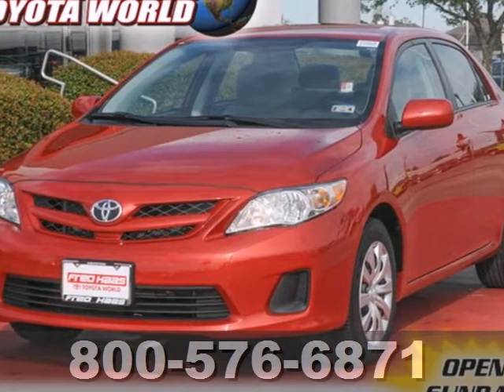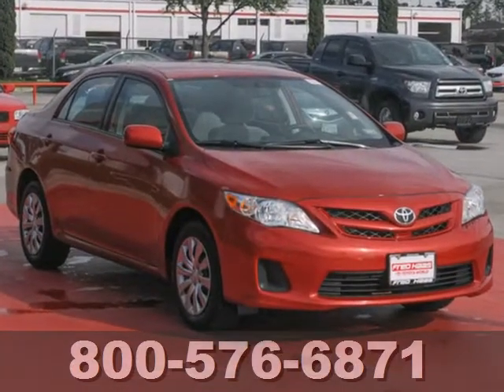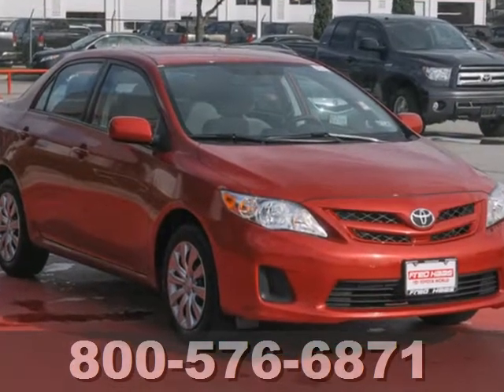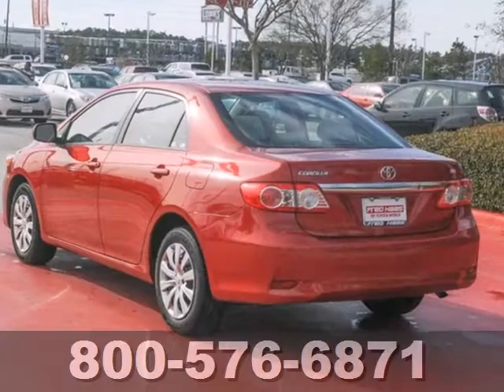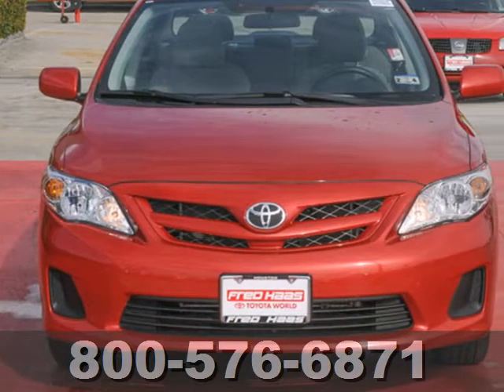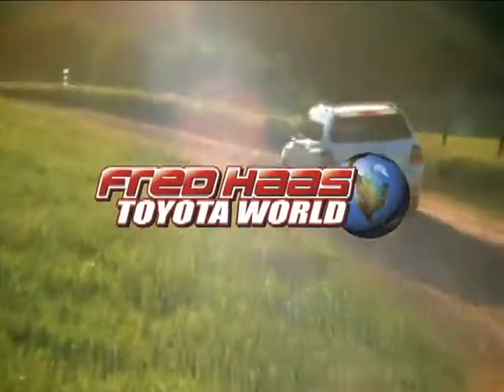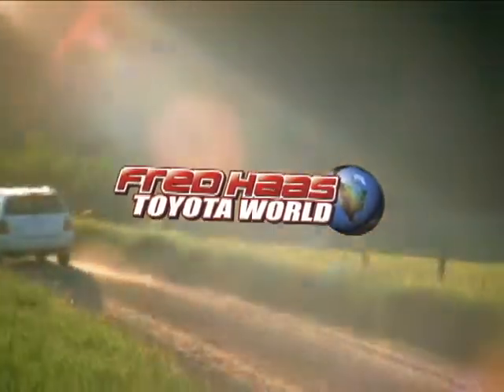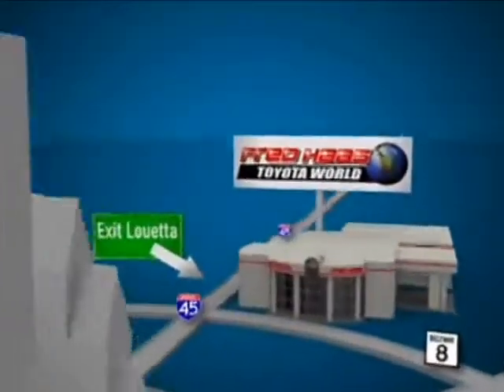2012 Toyota Corolla Katy Sugarland, TX CP018513P - SOLD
Year: 2012
Make: Toyota
Model: Corolla
Trim: 4 Door Car
Engine: 1.8L 16-valve
Transmission: 4-Speed Automatic
Color: Red
Interior: Gray
Mileage: 18462
Stock #: CP018513P

Address:
20400 I-45 North